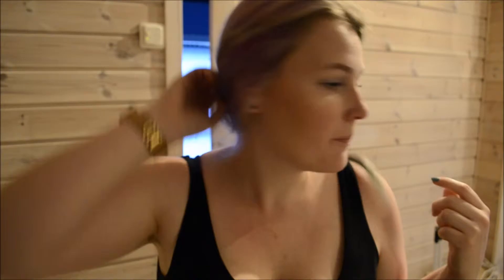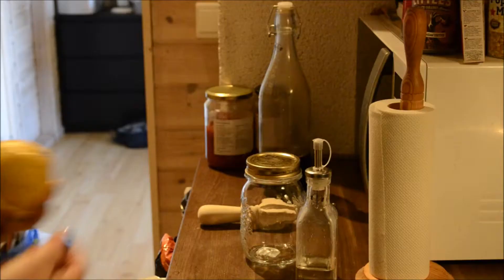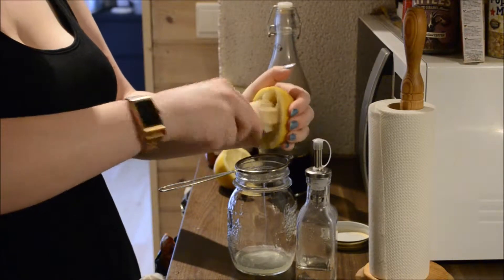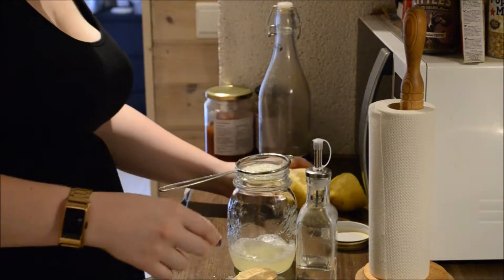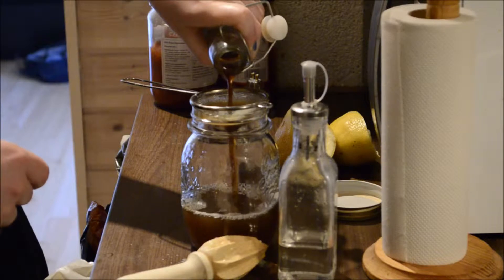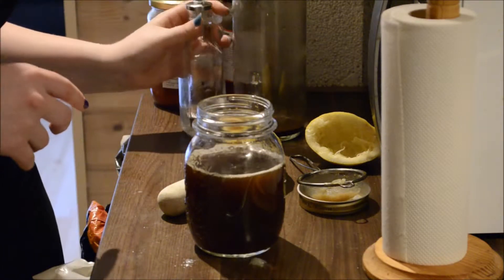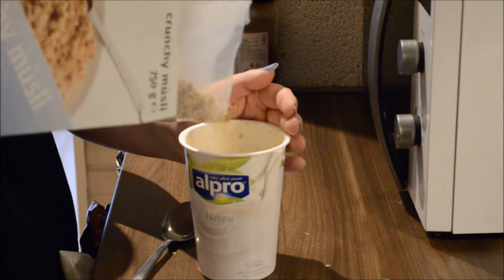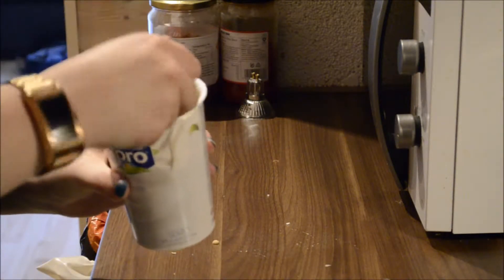What I Ate In A Day | VEGAN | + My New Blender | What I Ate #15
Hello there! In this video I'll be sharing what I ate in a day. This particular day I was also getting a new blender, so of course I had to share my new one here after my old one died. I hope you like it!